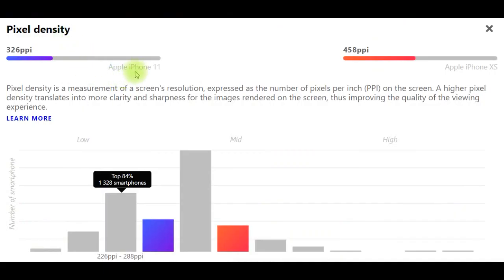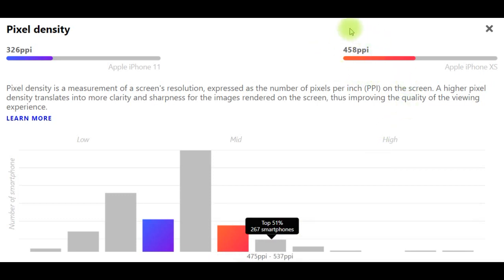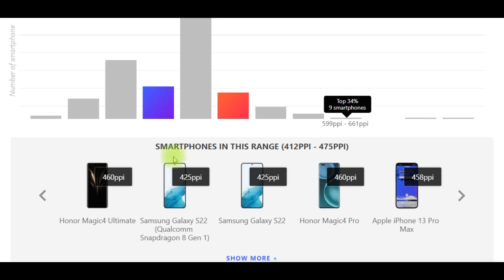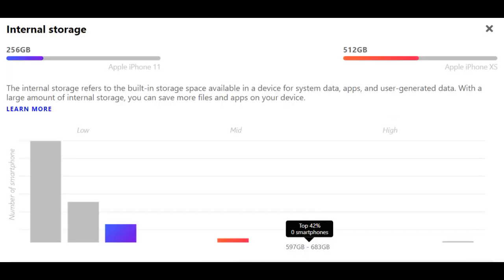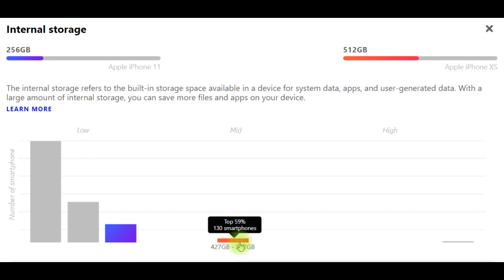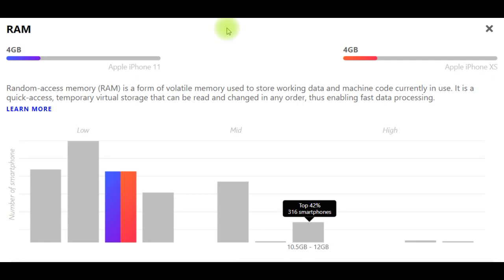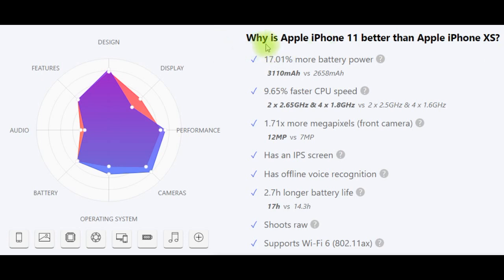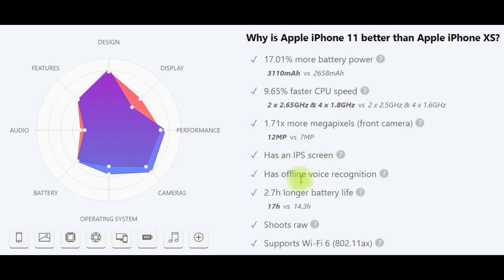Iphone 11 vs iphone xs. Iphone 11 full specs. Iphone 11 turn into Iphone XS. Iphone 11 best camera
In this issue, I will compare iphone 11 vs iphone xs for you. Iphone 11 vs iphone xs. Iphone 11 full specs. Iphone 11 turn into Iphone XS. Iphone 11 best camera settings. There I left something interesting for you.

Developed the Infinity Display Concept. Huawei Mate 40 Pro and Xiaomi Mi 11. New Technology Flagship -